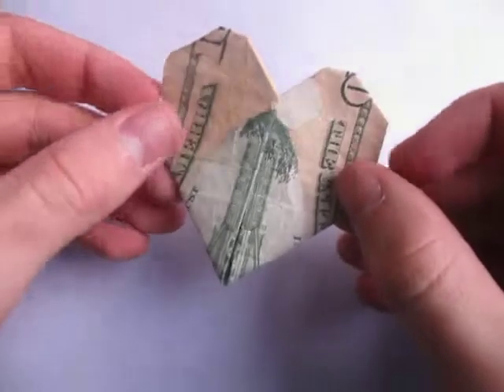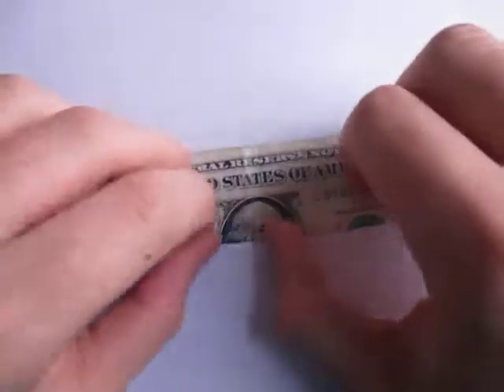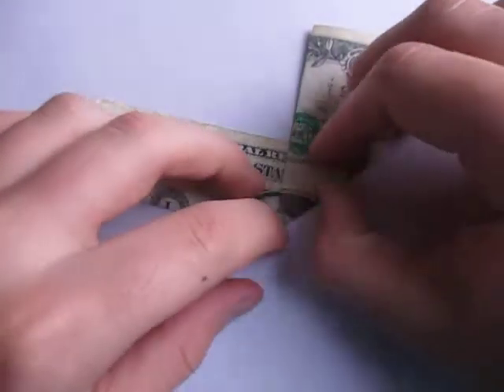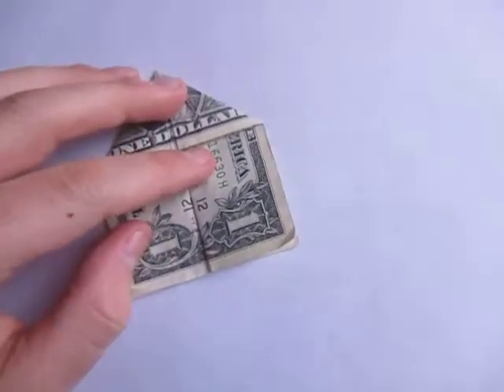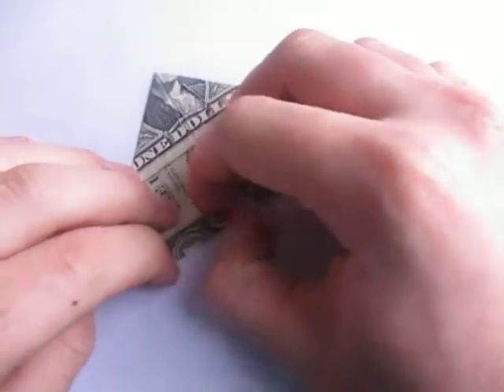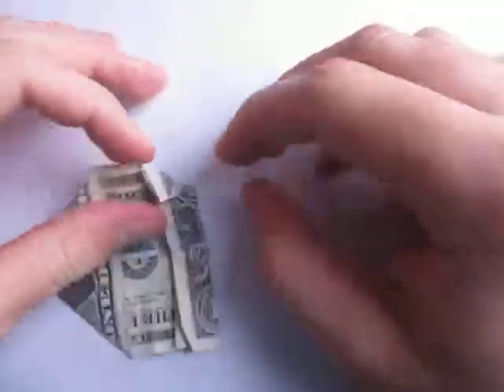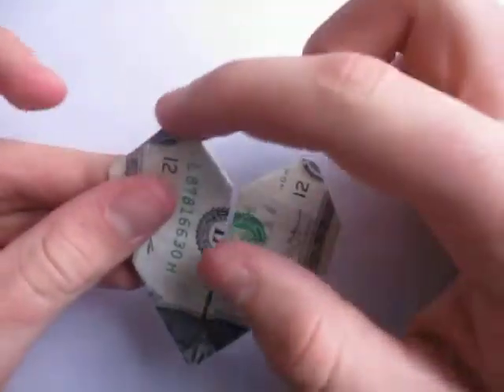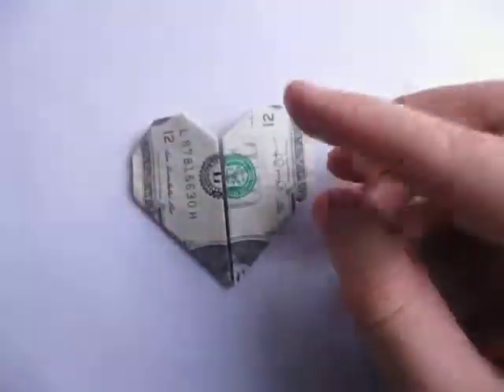Origami Money Heart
How to make an origami heart from a single dollar bill.